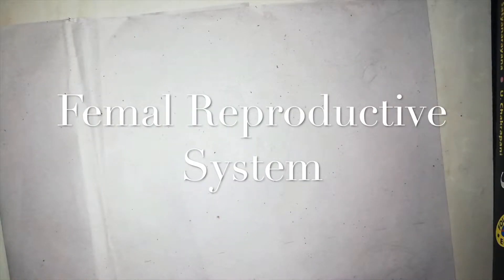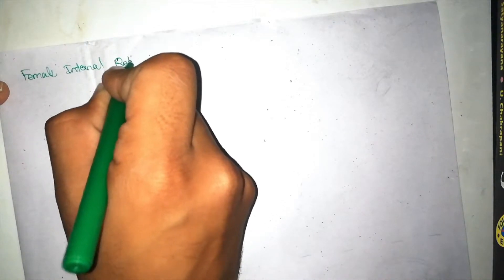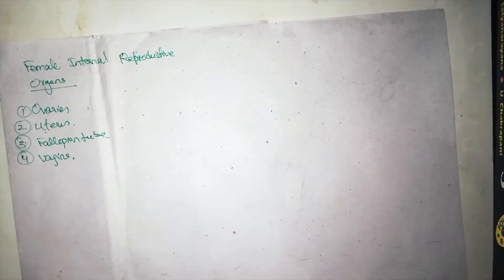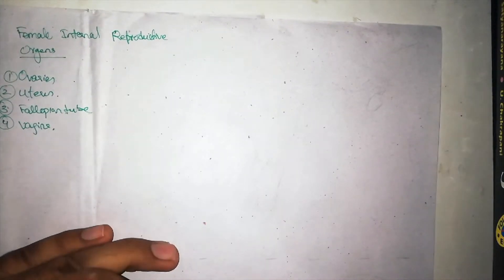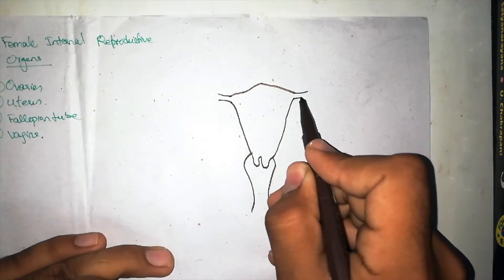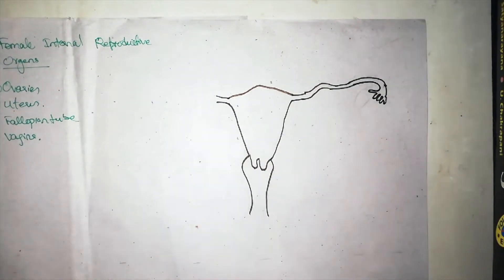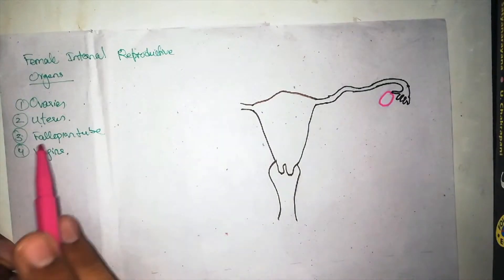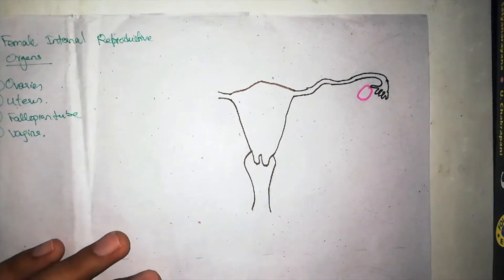Female Reproductive System Part 1 | Broad Ligament | Introducton | Anatomy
The female reproductive system includes the ovaries, fallopian tubes, uterus, vagina, vulva, mammary glands and breasts. These organs are involved in the production and transportation of gametes and the production of sex hormones. The female reproductive system also facilitates the fertilization of ova by sperm and supports the development of offspring during pregnancy and infancy..
for more detail watch the video ..